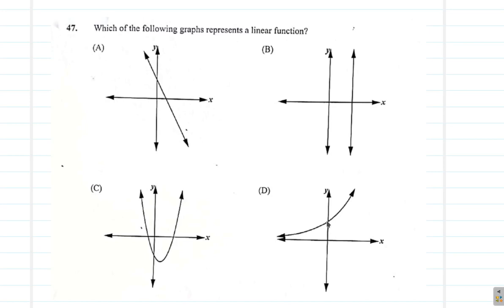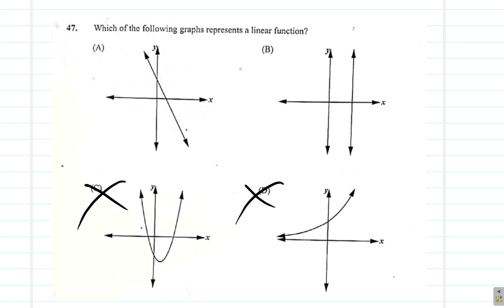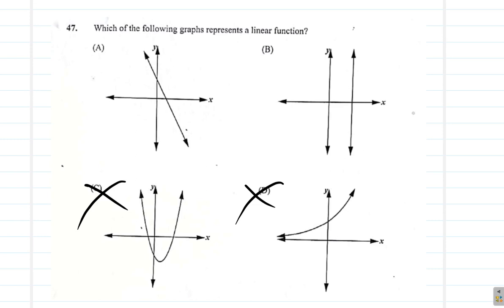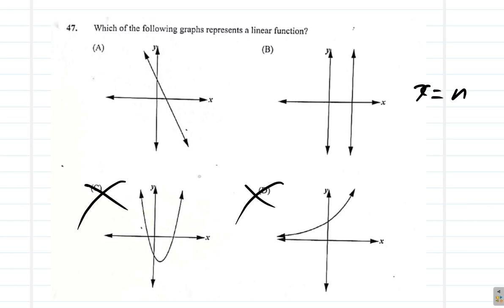CSEC Mathematics Paper 1 July 2021 Question 47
Download the CSEC Mathematics Paper 1 July 2021 Question paper